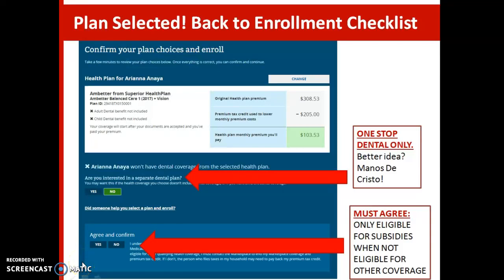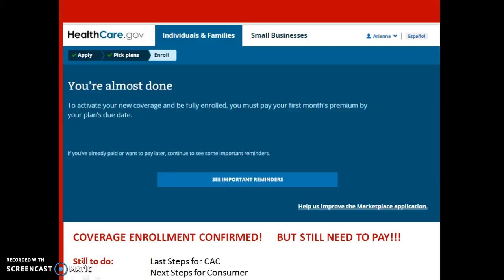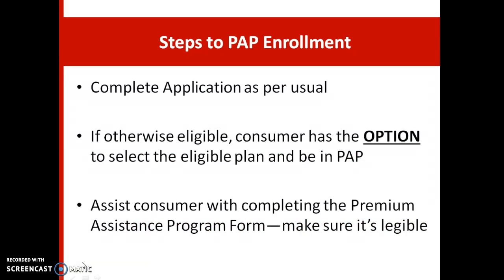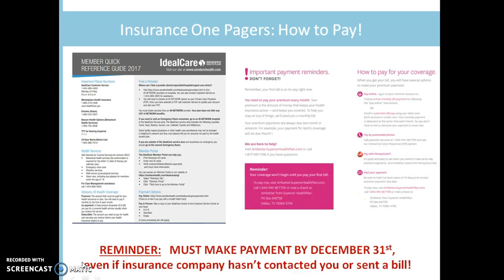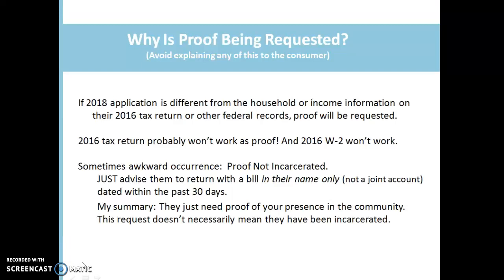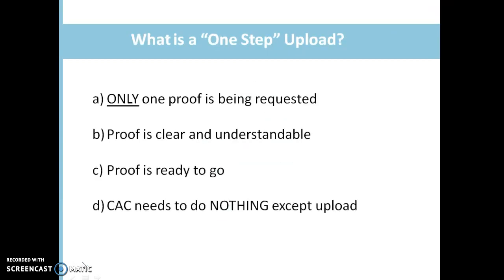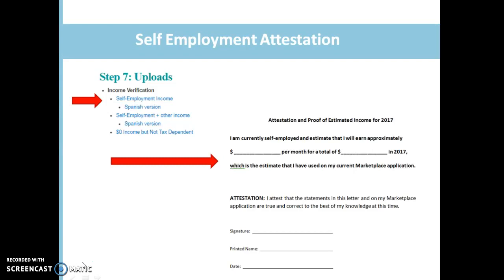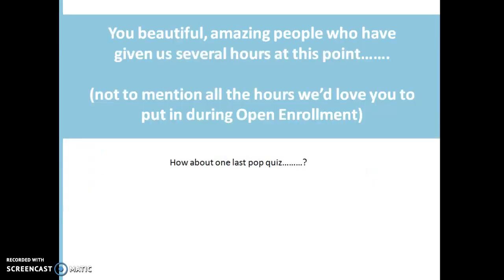Step 7: Next Steps